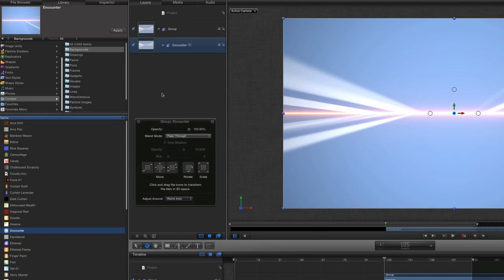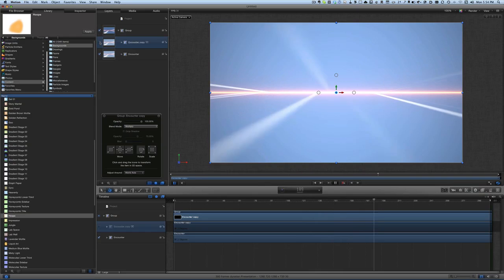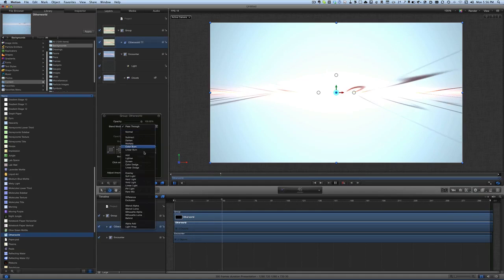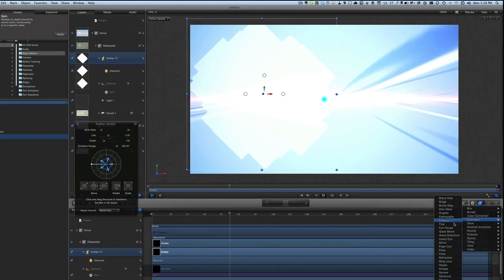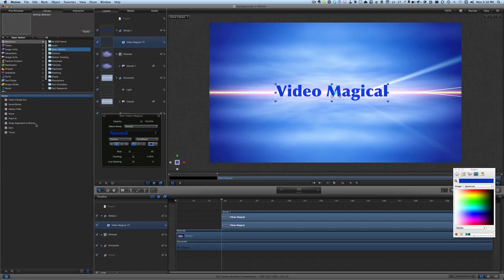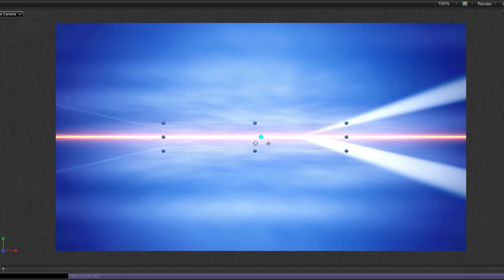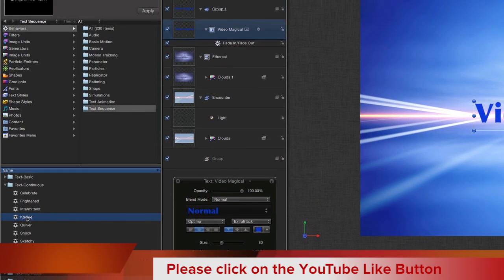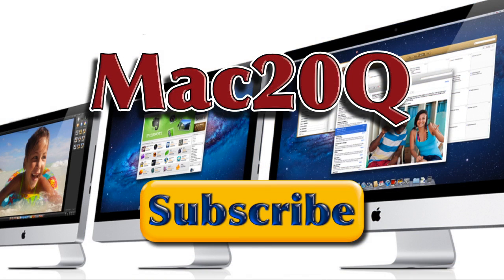Backgrounds in Motion 5 - Making a Final Cut Title for YouTube Video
- Here I look at how to add content to make backgrounds and to alter them with the blend mode and opacity to get the effect just right when combining more than one background effect. Then I add text to the Motion 5 animated video graphic with a fade in and fade out followed by a Motion 5 behaviour to make the text come alive on the screen.